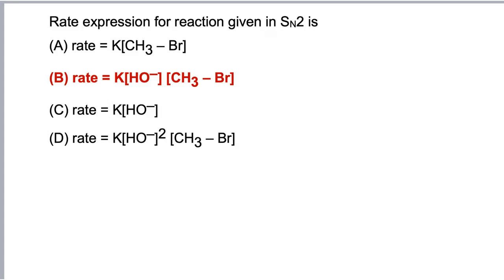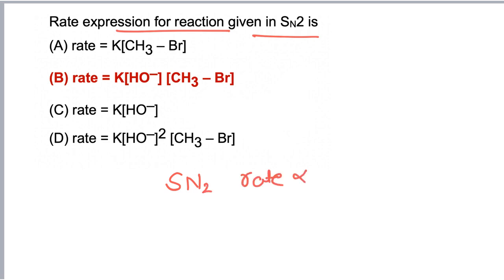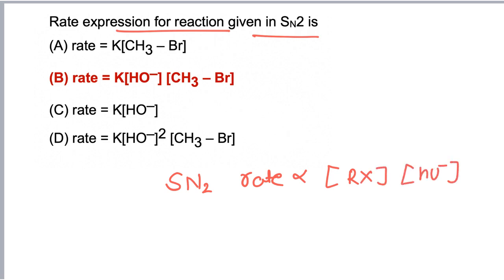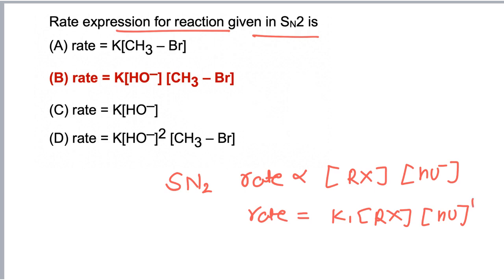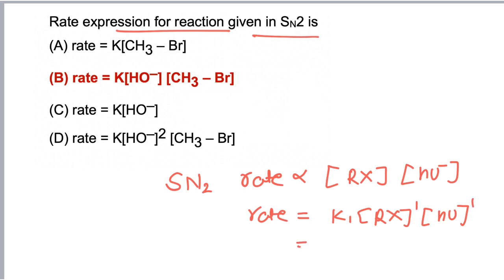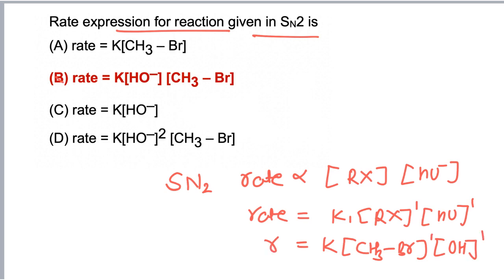ALKYL HALIDE |SN2|C1L4Q1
will provide you with everything from the fundamental chemistry IITJEEpreparations jeestrategies JEEMain2021 jeemains 2021 NEET 2020 # NEET 2021 Rate expression for reaction given in SN2 is (A) rate = K[CH3 – Br] (B) rate = K[HO–] [CH3 – Br] (C) rate = K[HO–] (D) rate = K[HO–]2 [CH3 – Br]